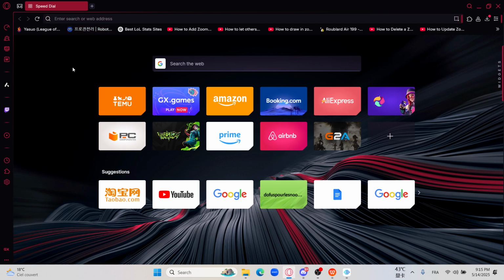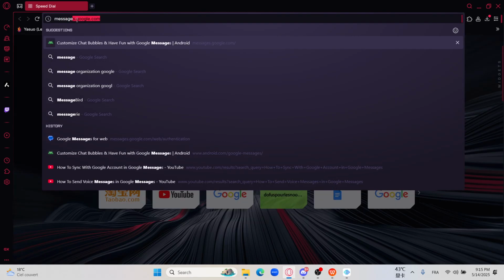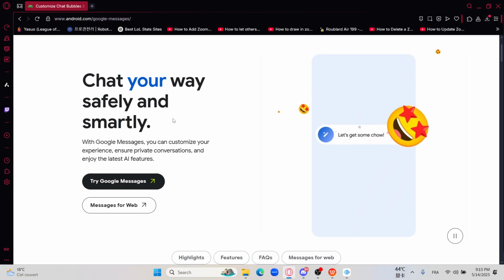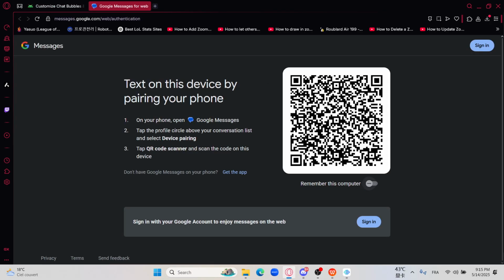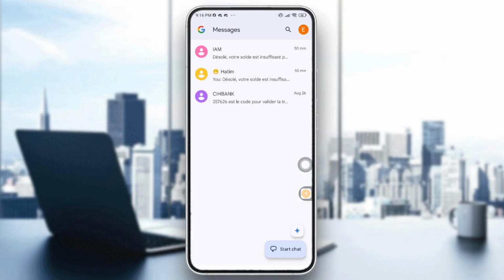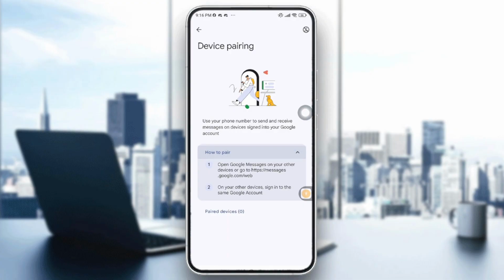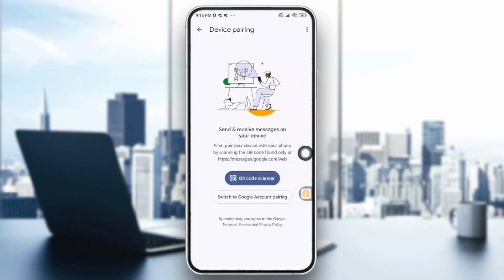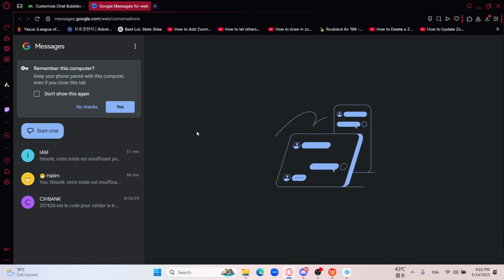How To Use Google Messages on PC Tutorial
Today we talk about use google messages on pc,google messages,google messages chat features,google messages chat on pc